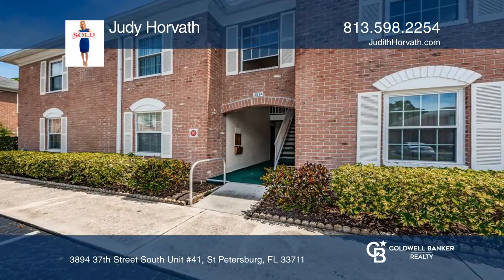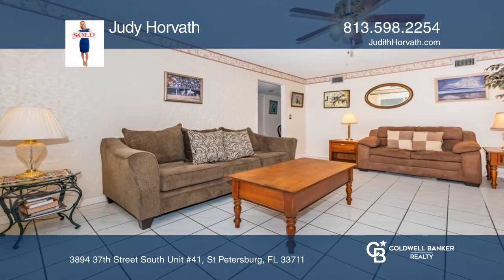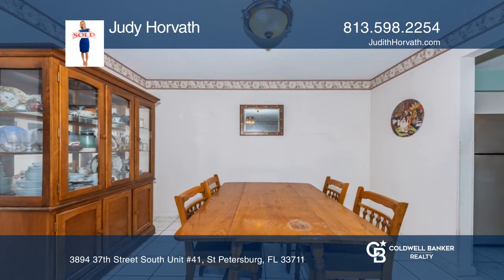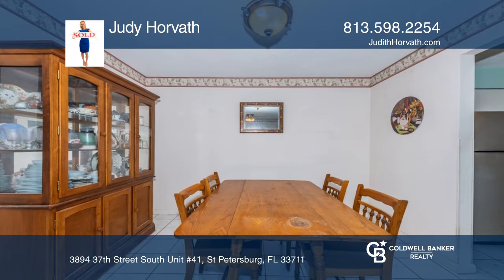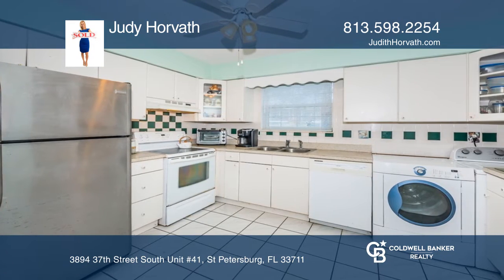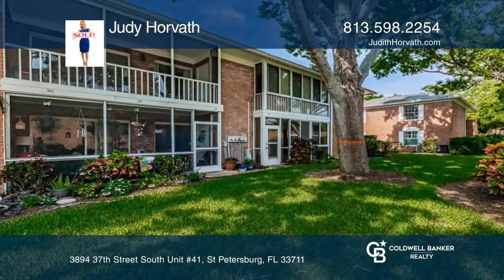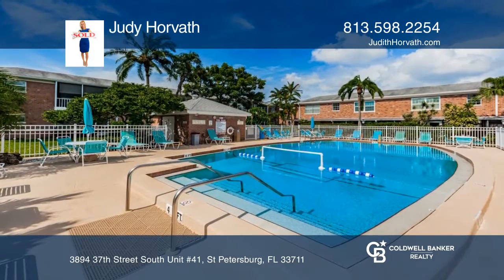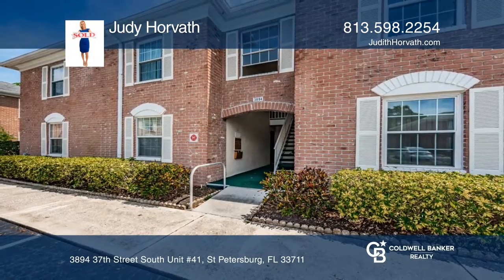3894 37th Street South Unit #41 St Petersburg, FL | ColdwellBankerHomes.com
3894 37th Street South Unit #41, St Petersburg, FL

Welcome home! Live maintenance free at Patriot Square, a gated 55+ community. This two bedroom, two bath with a den, 1385 square foot ground floor condo is located close to shops, highways and the beaches. You will love all the natural light through the sliding glass doors into the large living room